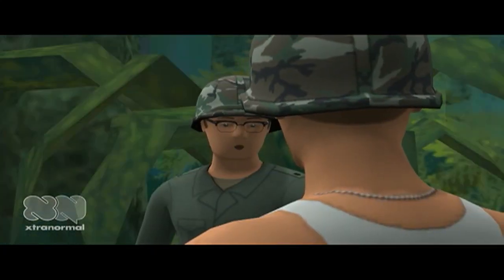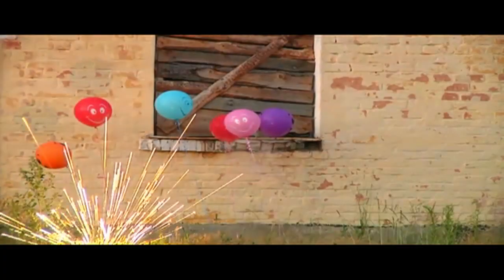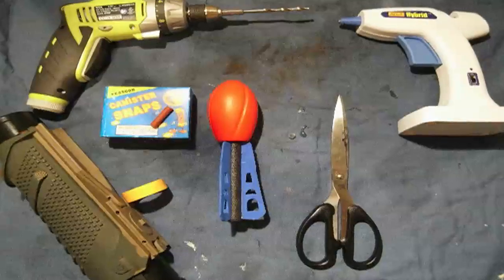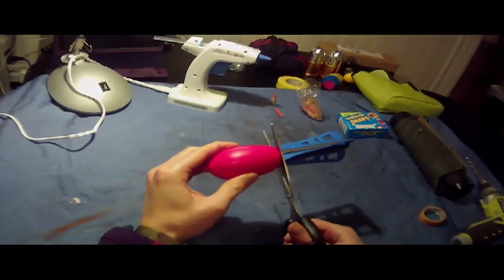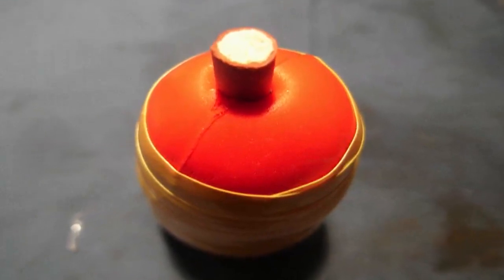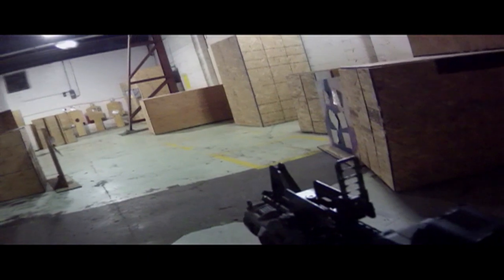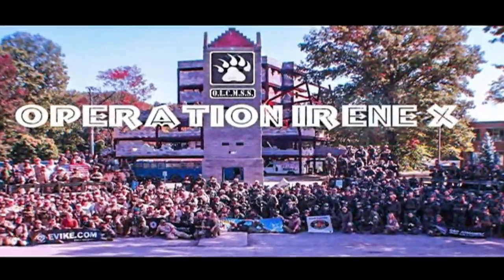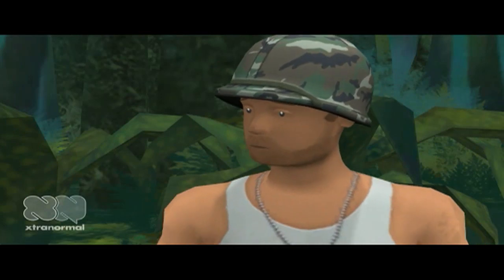The Art of the Precision Airsoft Grenade Launcher